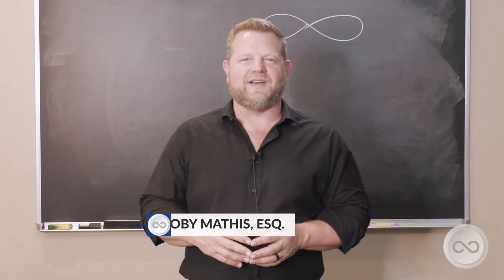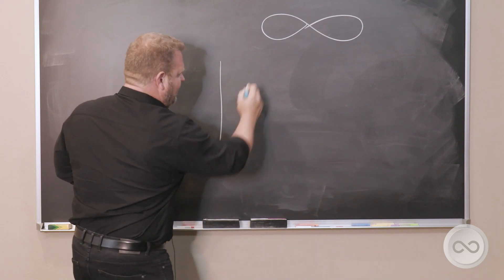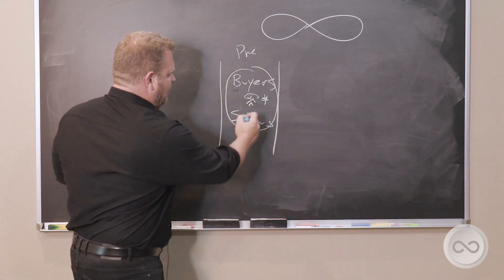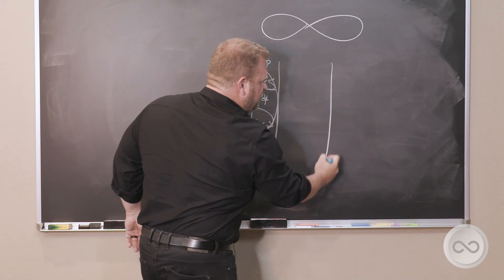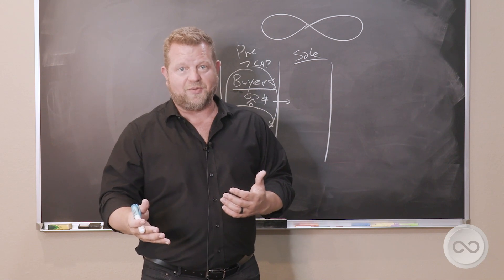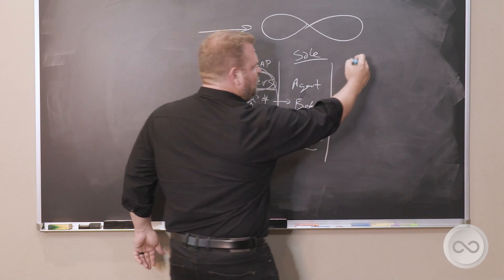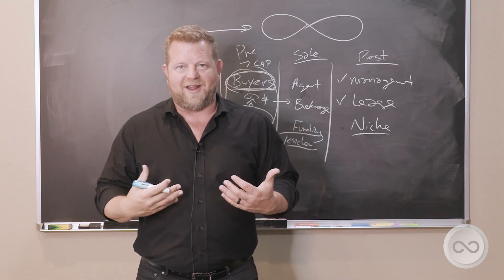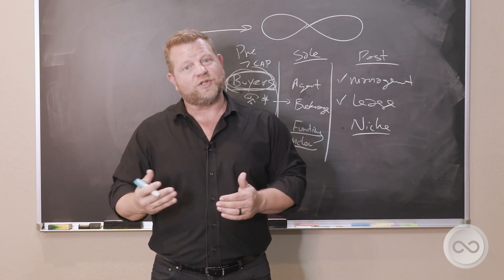Ways to Get Started in Real Estate Investing Pt. 1 with No Money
Would you believe it if we say that you can start investing in real estate with the bit of money you have? Yes, you can! Find out how and what the ways are, and kickstart your realtor career now!

Investing in real estate can feel daunting when you're looking at all those figures attached to the properties. The expenses that come after the deal is sealed can also be a cause of hesitation in starting an investment endeavor.

In this video (part one of two), we go over how you can get started despite not having millions of dollars to drop on real estate investments.

Not everyone has the capital to buy high-end houses you see on social media, but this is not a roadblock to prevent you from taking the leap.

We will be going over tips and tricks to help you make your realty a reality. From going over the parties you need to mind to what you need to do to make a profit, this video has the information you need.

We have insights that have been cultivated throughout years of experience and education so know that Infinity Investing is here for you with quality work.

Be sure to look out for part two to this video if you want to learn more.

🚀 Ready To Take Your Finances To The Next Level & Learn How To Make Passive Income Through Real Estate & Stocks?

Register for our next FREE Infinity Investing Workshop and learn:

► Real estate investing strategies that build generational wealth that turn thousands into millions
► Why the media “pumps up” some stocks and not others–and what to do about it
► Five infinity sources of passive income to fund a lifetime
► Why lacking these 5 Financial Mindsets will keep you shackled to debt–possibly forever
► The Infinity Investment strategy for collecting rental income with no hassles
► Real Estate Education led by Industry Experts
► Infinity Investor Calculator Online

Time to ⚡️supercharge⚡️ and get your cash flow game up! 🤑

VISIT Infinity Investing for solid financial strategies, tips, articles, and workshops to help you get the next step in your journey to financial freedom!